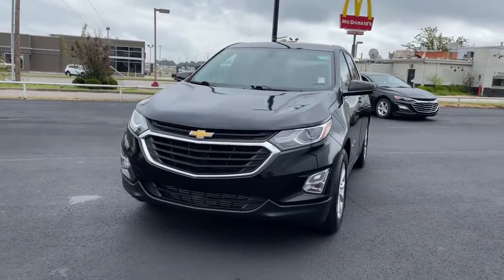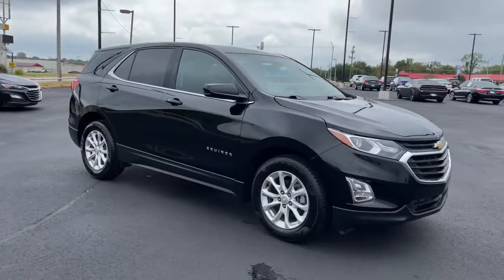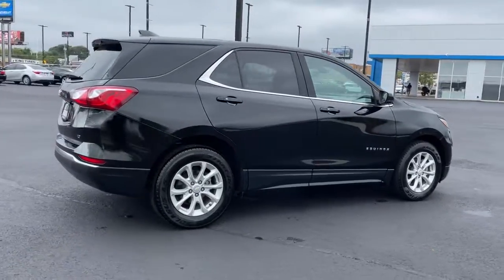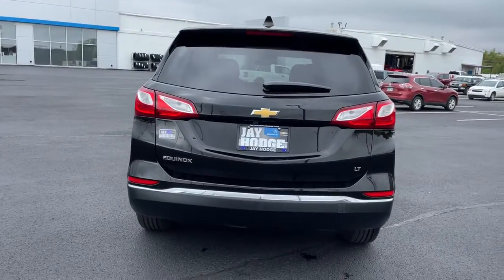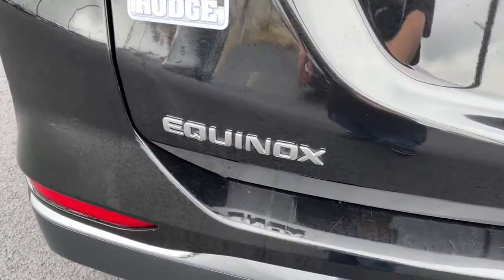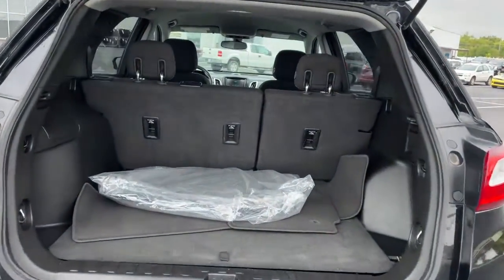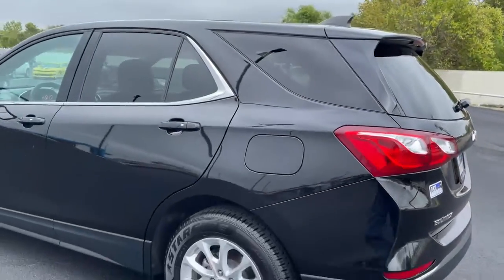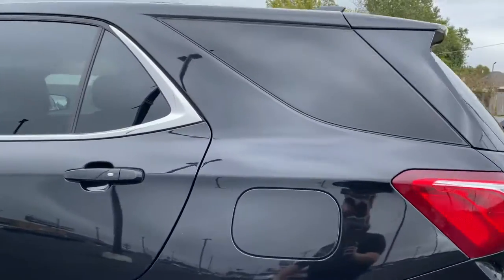2019 Chevrolet Equinox Muskogee, Tulsa, Broken Arrow, Owasso, Claremore, OK P0893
Mosaic Black Metallic Used 2019 Chevrolet Equinox available in Muskogee, Oklahoma at Jay Hodge Chevrolet. Servicing the Tulsa, Broken Arrow, Owasso, Claremore, OK area.

Experience the TOTALLY NEW Jay Hodge Chevrolet in Muskogee!!!Recent Arrival! 2019 Mosaic Black Metallic Chevrolet Equinox LT 1LT FWD 6-Speed Automatic Electronic with Overdrive 1.5L DOHC This Chevrolet Equinox has many features and is well equipped including.CARFAX One-Owner. Odometer is 31430 miles below market average! Test drives delivered to your home or work deals made over the phone or email complimentary delivery of vehicles and paperwork. From the comfort of your home you can shop get pricing and trade value. We will deliver your vehicle and paperwork.